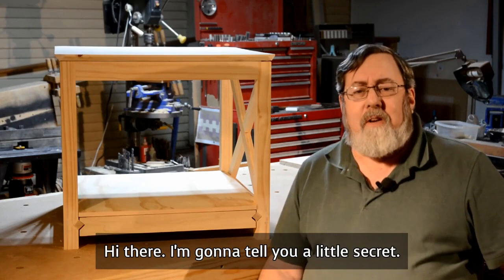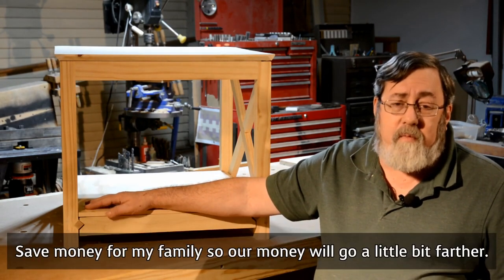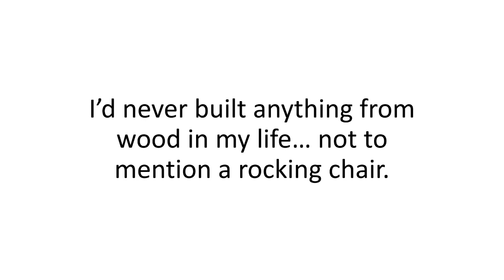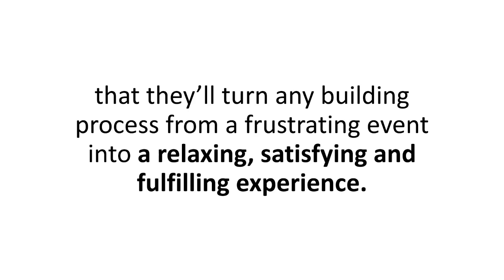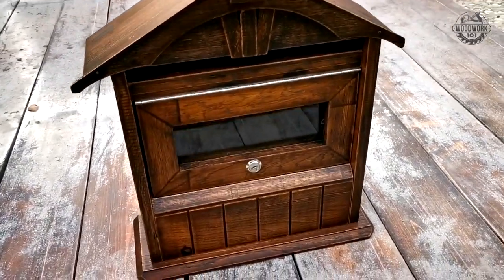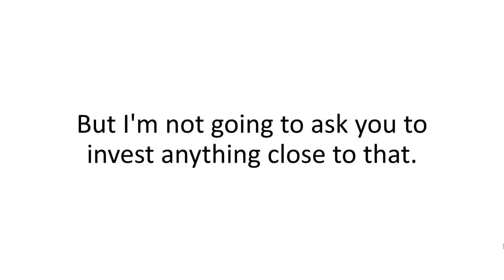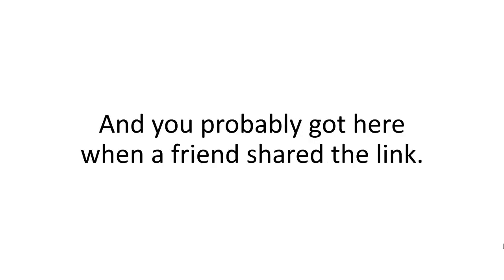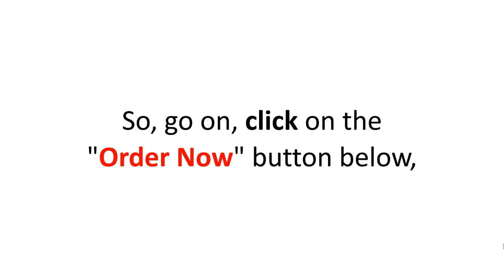How To Start Woodworking: Step By Step Videos